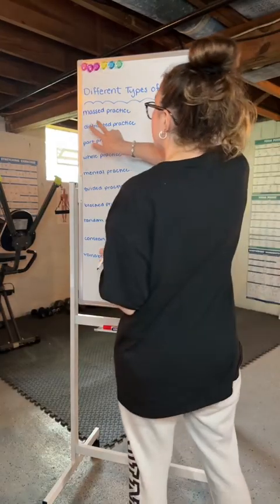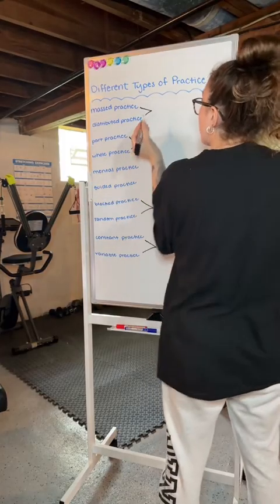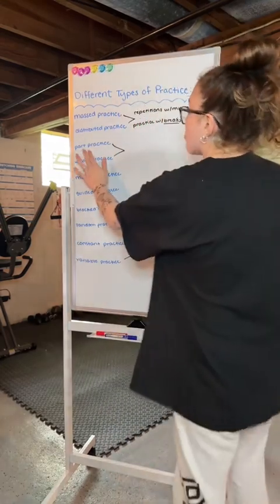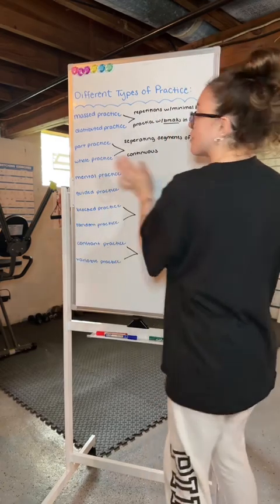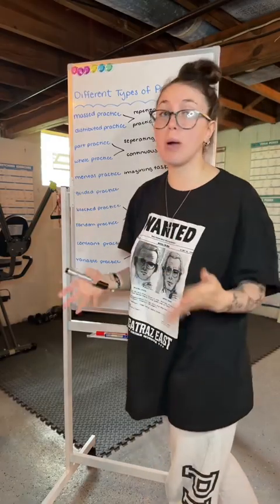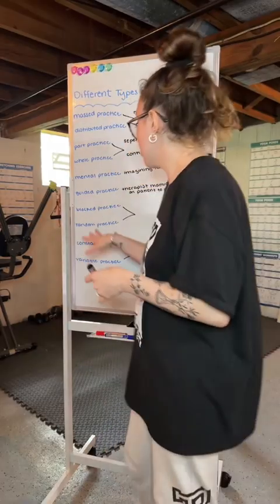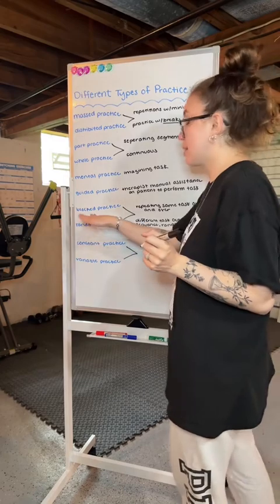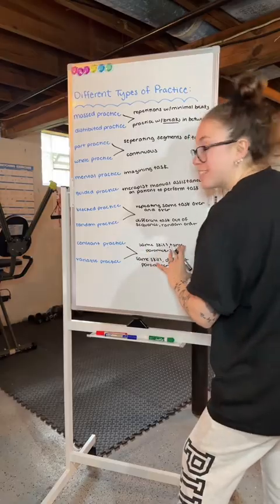Teach Back Method: Different Types of Practice in Neuromuscular Reeducation